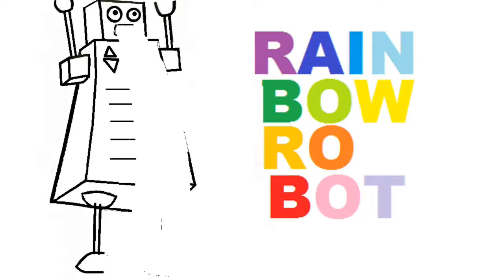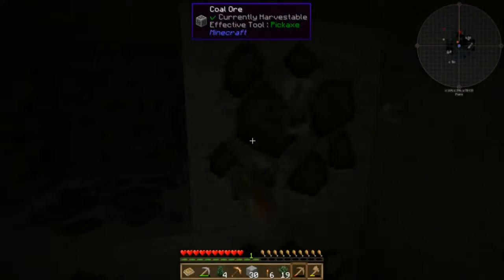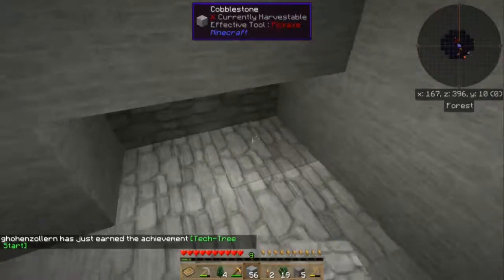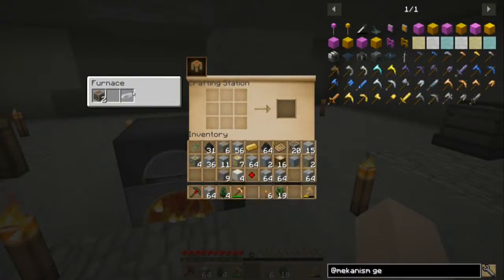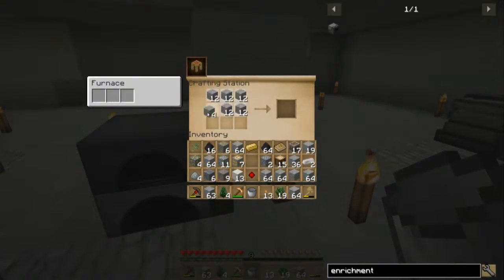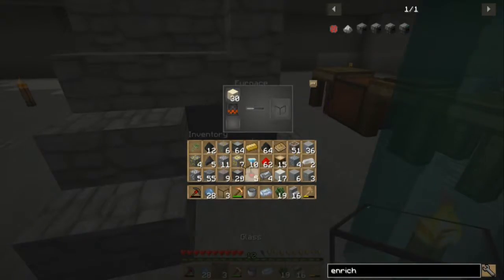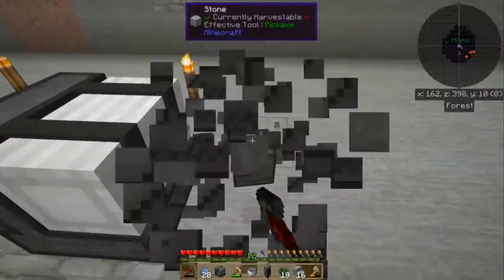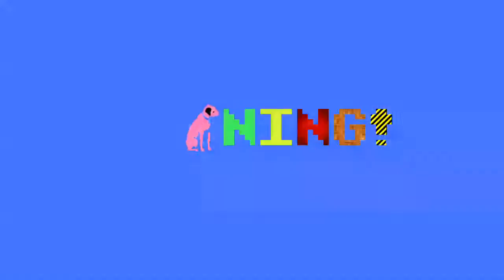Twitch Stream Highlights 71 - Minecraft 1.11.2 Rainbow Robot Modpack 1st Test 2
I'm trying some streaming on twitch as hownowbrowncouch, now that I figured out how to get my rig to do it properly.  Here's some highlights.  For more info on the games and such check other videos on my channel.